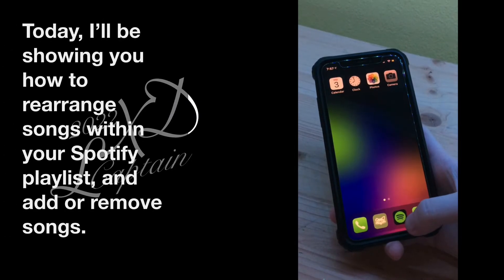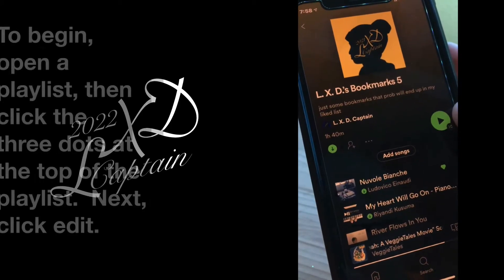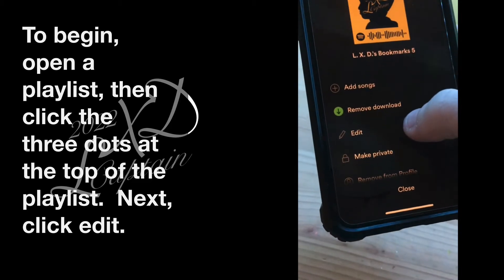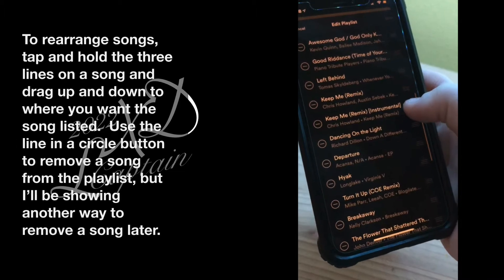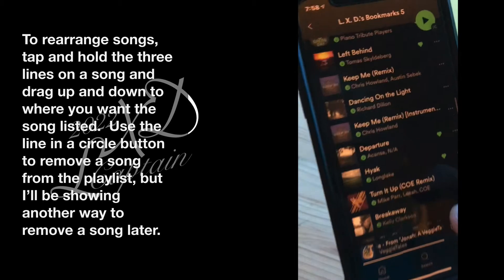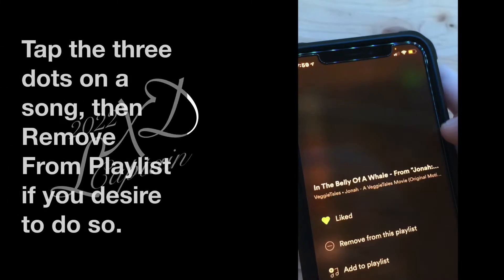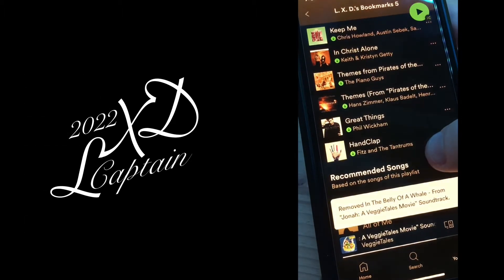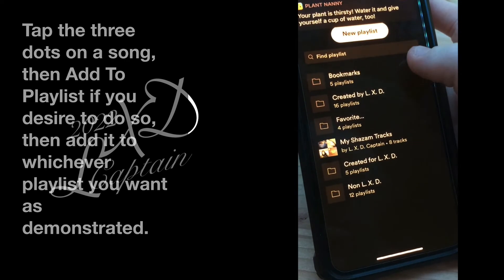How To Rearrange, Add, and Remove Songs to and within a playlist on Spotify - iOS and Android - 2021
Today, I am going to help out some non-tech savvy￼ Spotify users by showing you how to Rearrange, Add, and Remove songs to and within your Spotify playlists.  Trust me, it’s easy as eating pie!

Timestamps:
0:02 Welcome and Intro
0:16 Rearrange Songs
0:53 Remove Songs From a Playlist
1:02 Add Songs To a Playlist

PLEASE NOTE!  I decline product reviews currently, so please do not ask, thank you.  I also decline job offers and partnering offers, so please do not ask, thank you.  The email above is for questions and tutorial requests only!